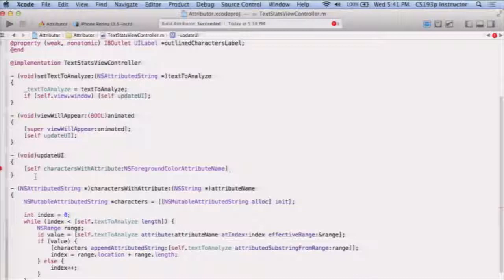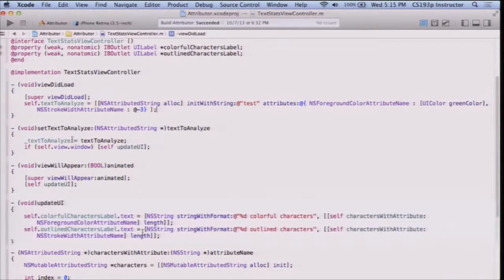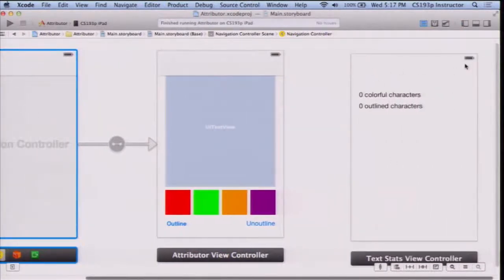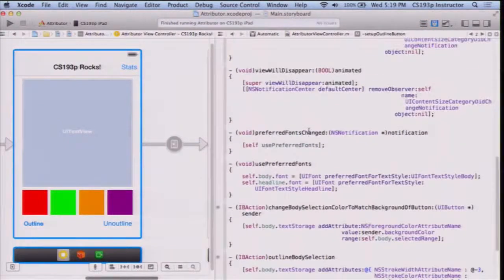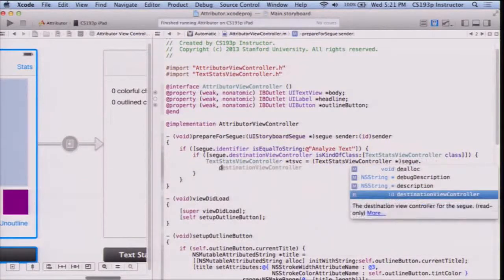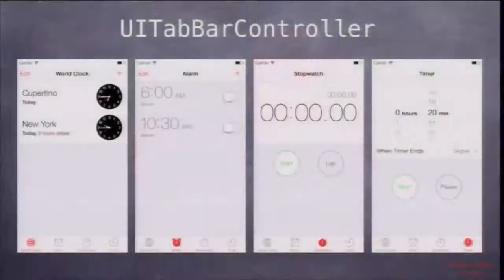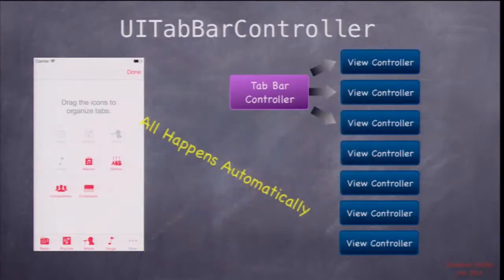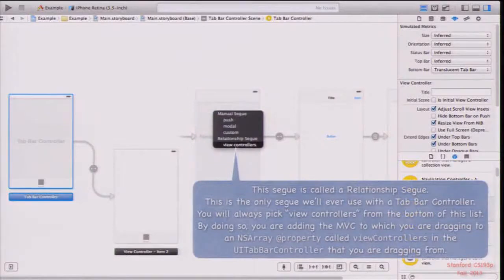Mobile application development - Stanford University Developing iOS 7 #31